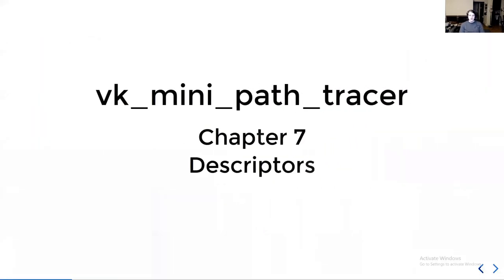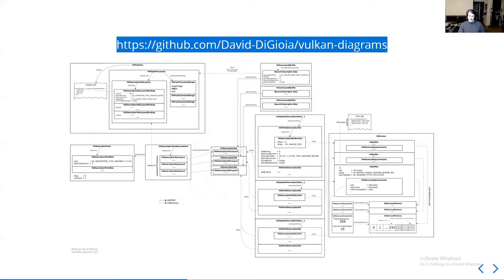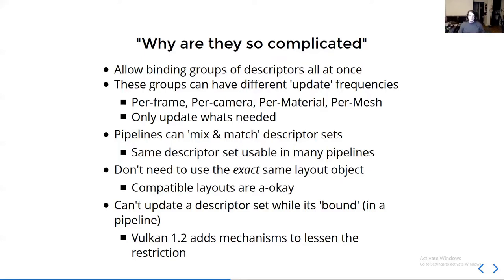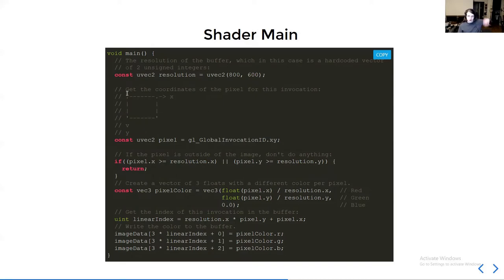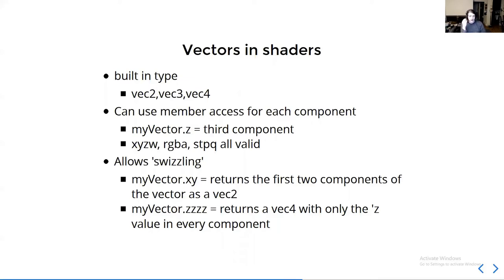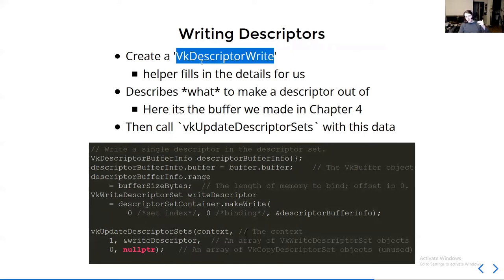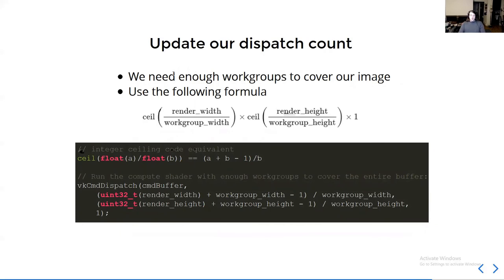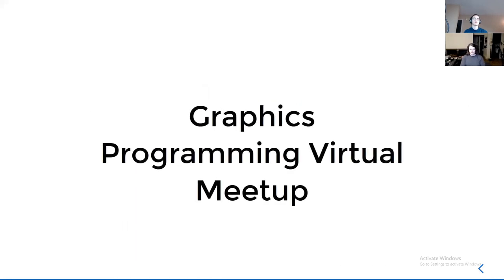vk_mini_path_tracer chapter 7 [2021-2-3]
This week, we continue to work on the vk_mini_path_tracer, a beginner-friendly tutorial series on path tracing in Vulkan. This time we talk about using descriptors to pass a handle of a buffer to the shader.